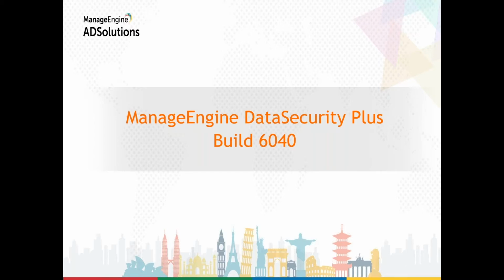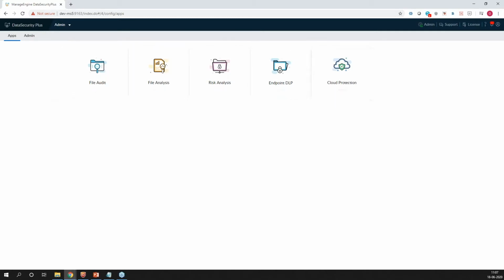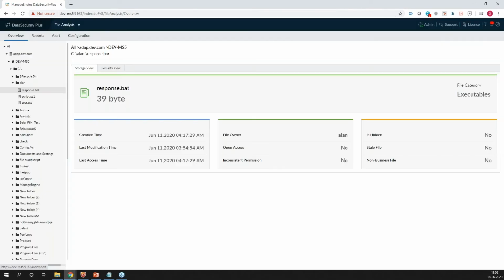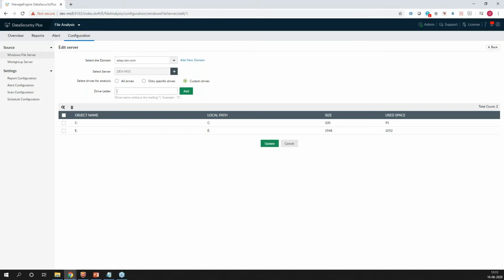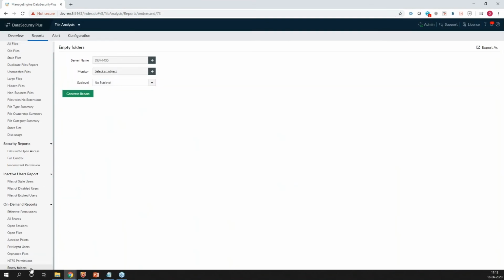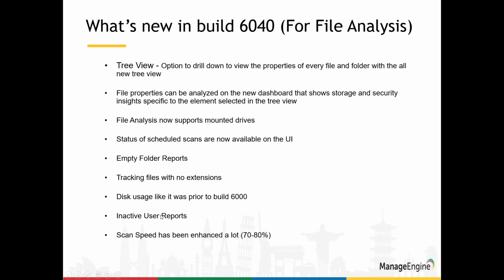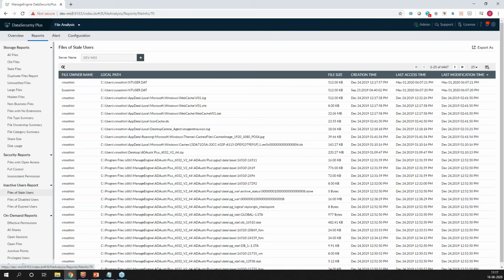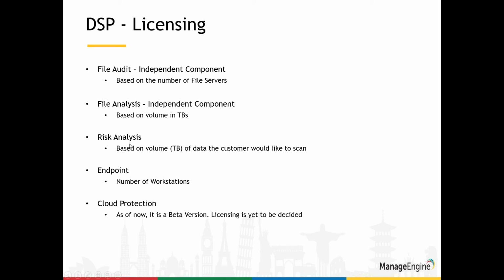ManageEngine FileAnalysis exclusive partner webinar